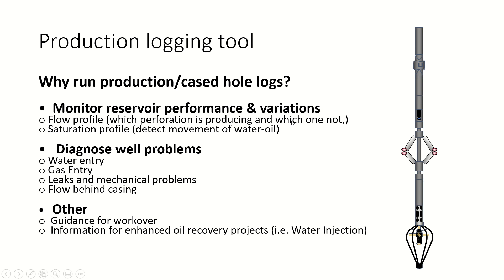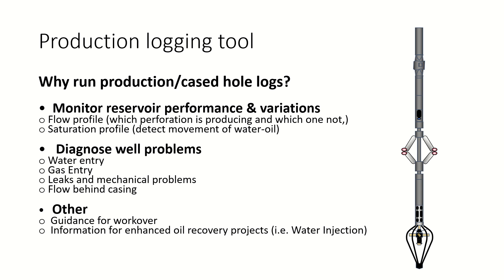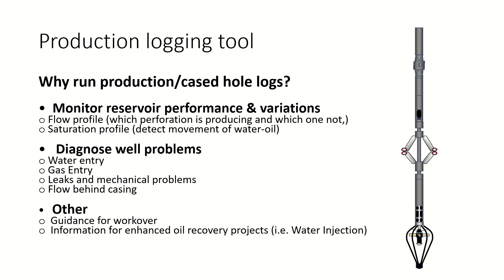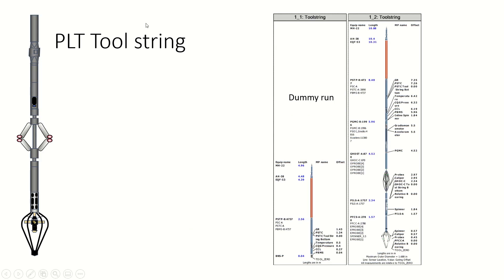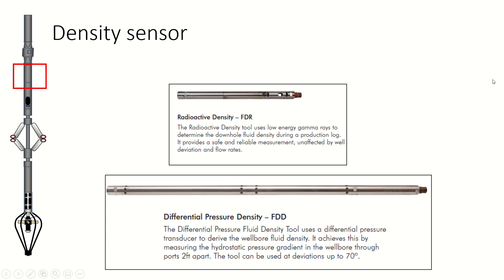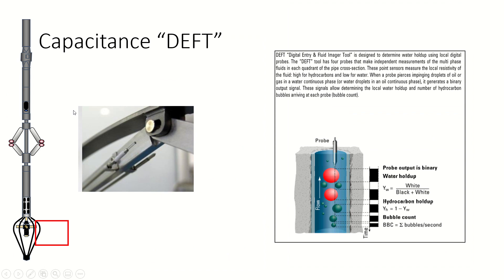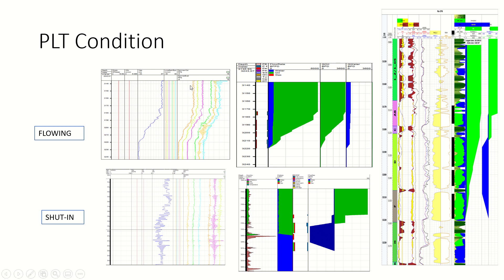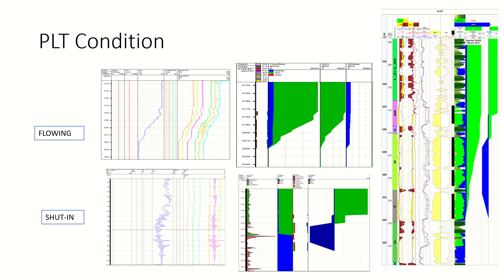Fundementals for PLT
Basics for PLT (production logging tool)

It is an important tool for cased hole at any oil & gss Field.

You can Follow all our courses at:

Telegram.me/aqeelkhrsan
Telegram.me/petrolers

Best regards,

Aqeel A. Alkhrsan
Petroleum engineer - ROO Petrophysist